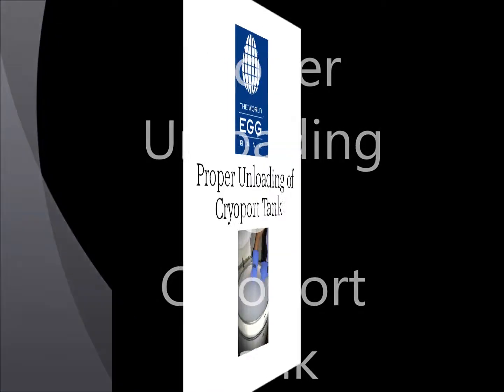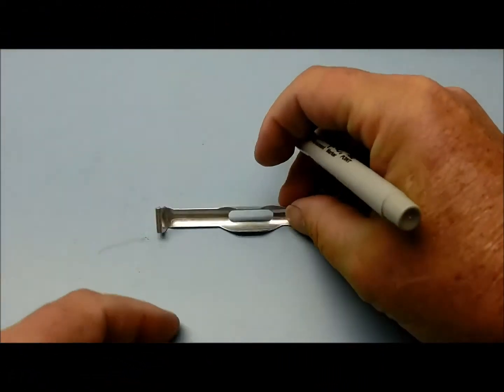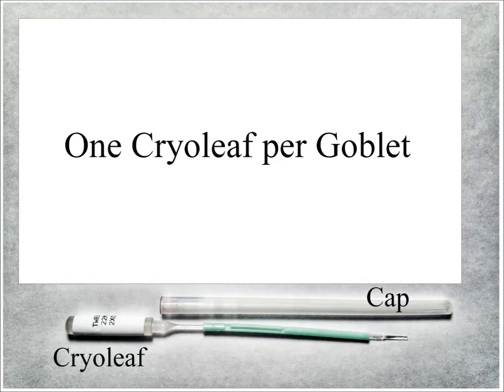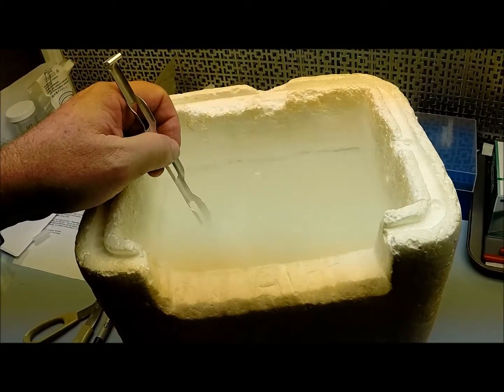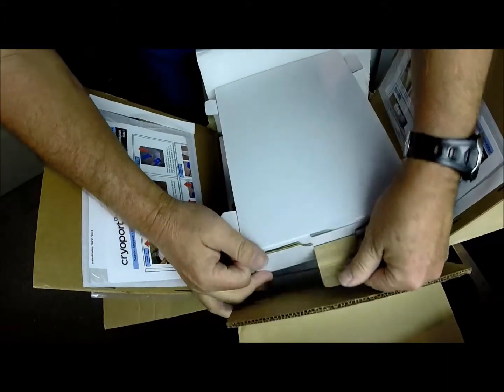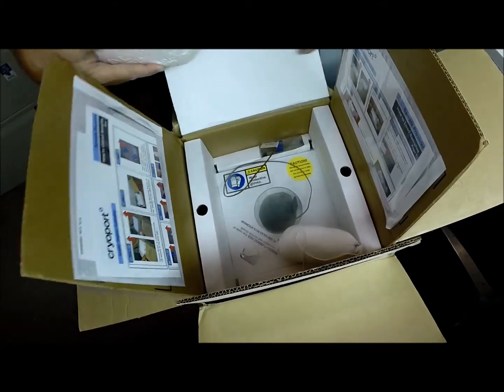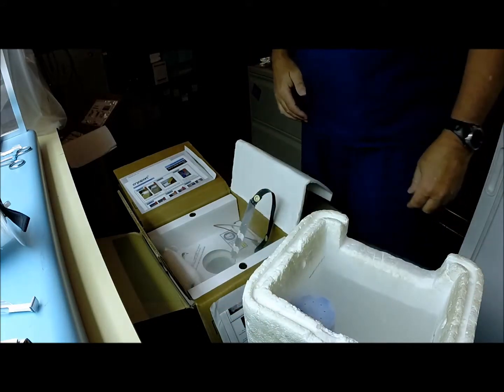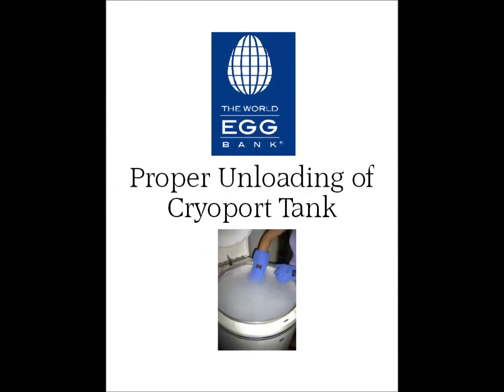Unloading Cryoport Shipper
Unloading a Cryoport shipper with vitrified ova. By The World Egg bank.